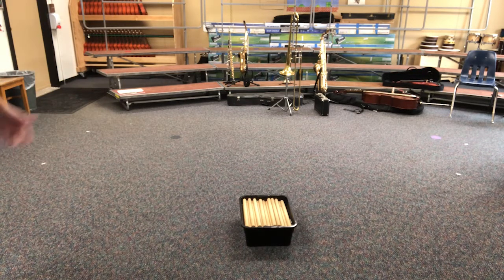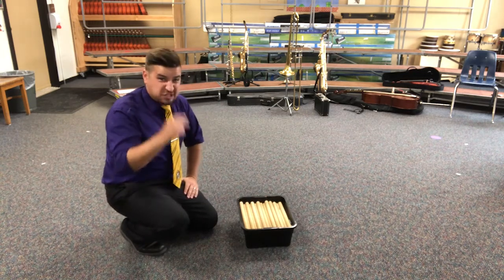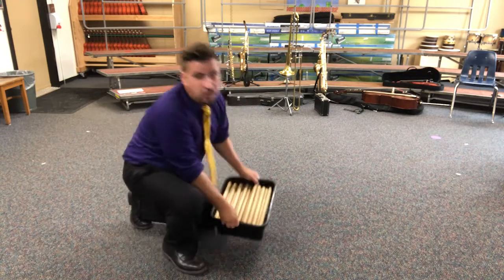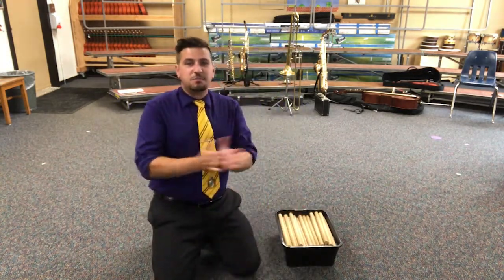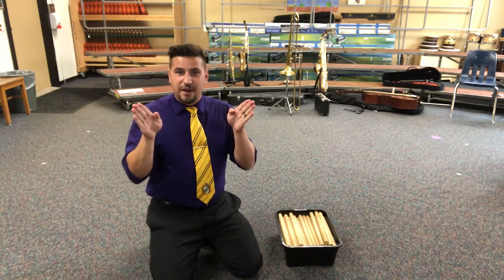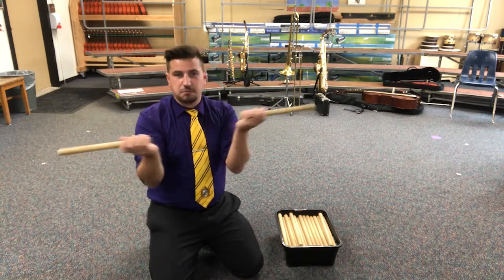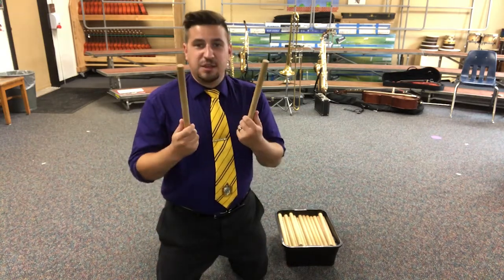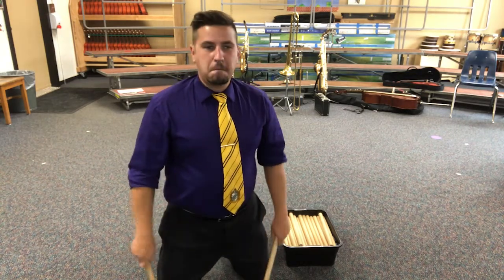Rhythm Sticks Lesson 1 (K-1)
Introduction to Rhythm Sticks for grades K-1